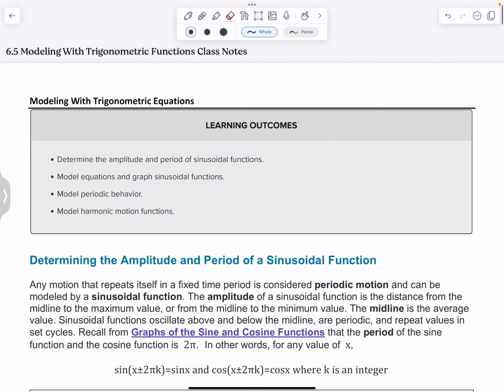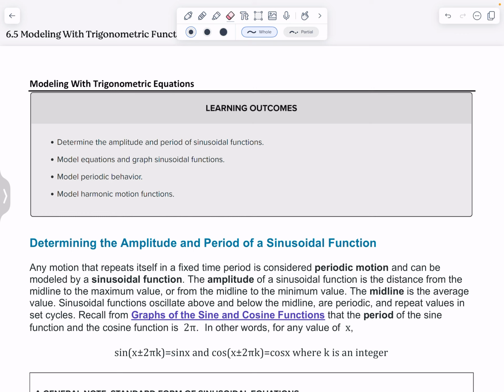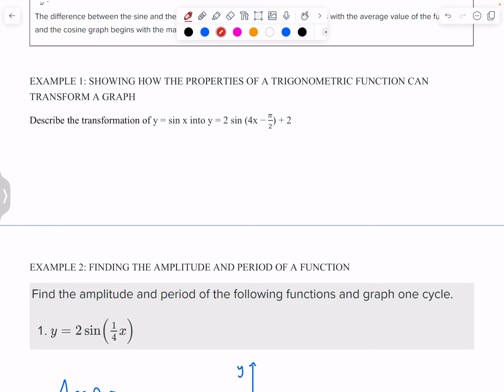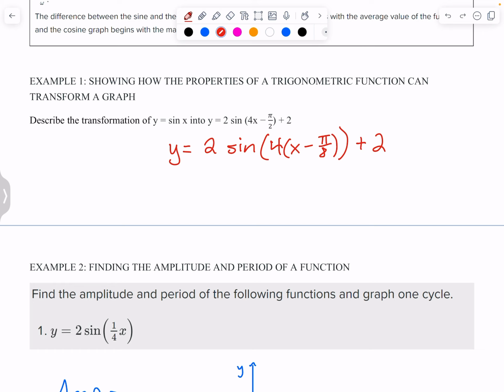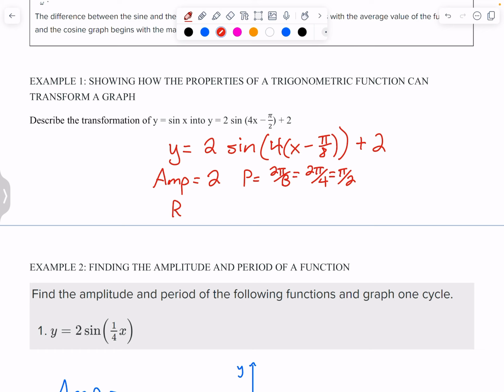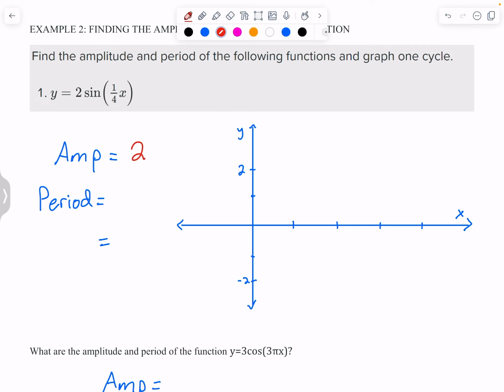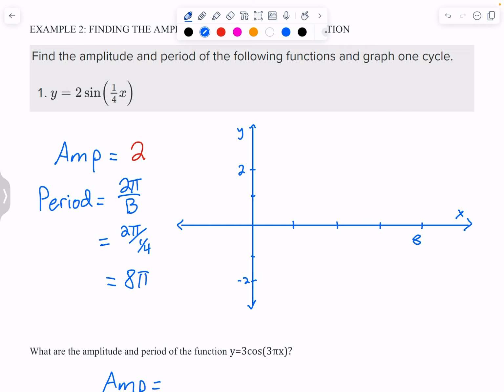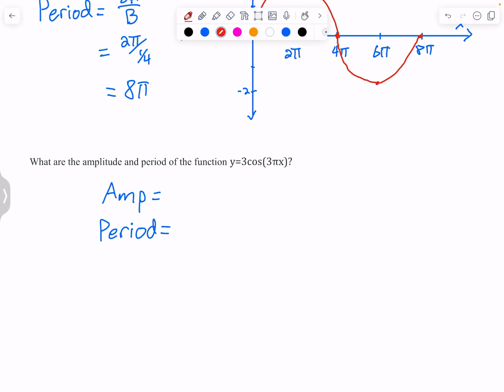PreCalculus - Unit 6 - Modeling with Trigonometric Functions